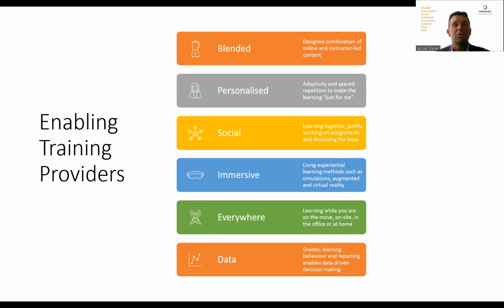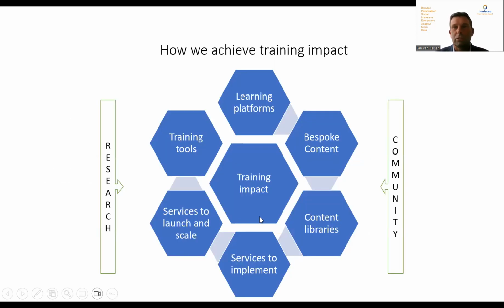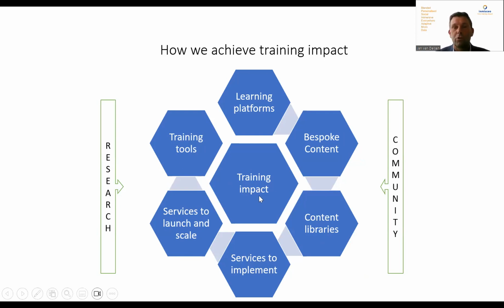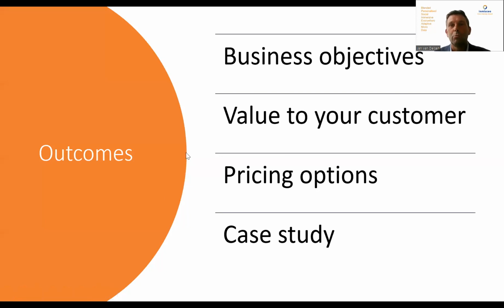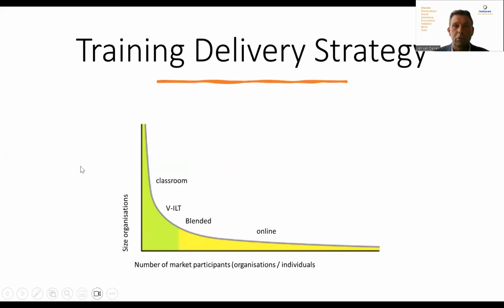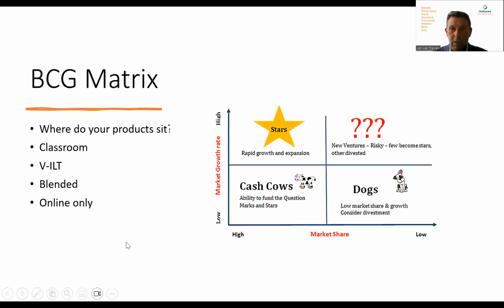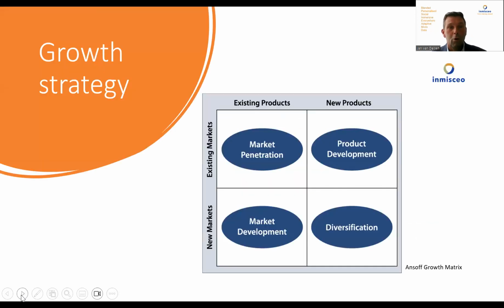Blended Stories: Pricing Strategy for Training Providers Part 1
This edition of Blended Stories explains a number of ways to create a coherent pricing strategy. We look at the effect on price setting from the angle of business growth strategy, adding value to the customer and the different price models that training providers can choose from.